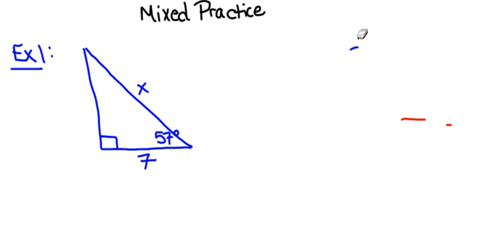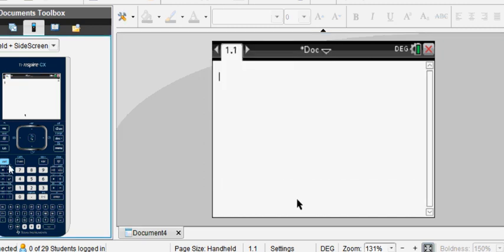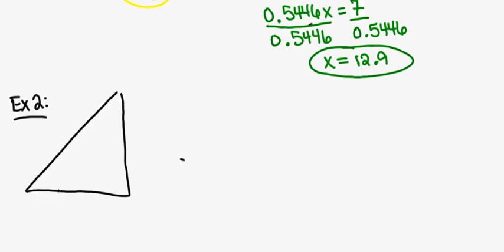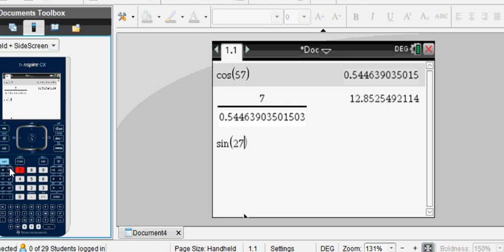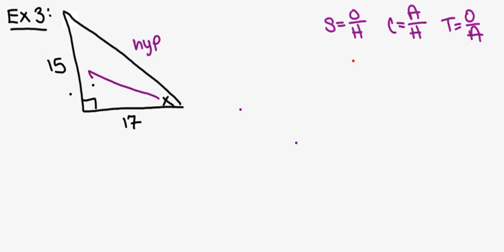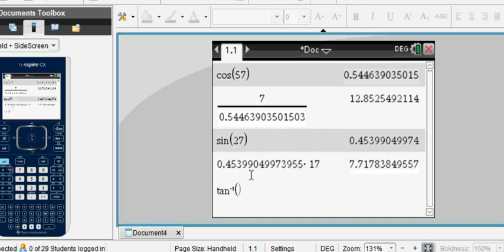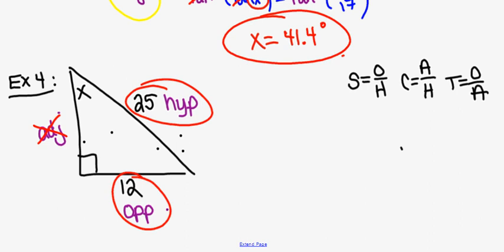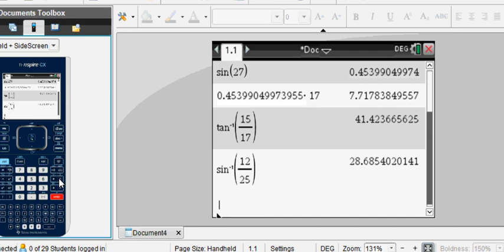7 Mixed Practice